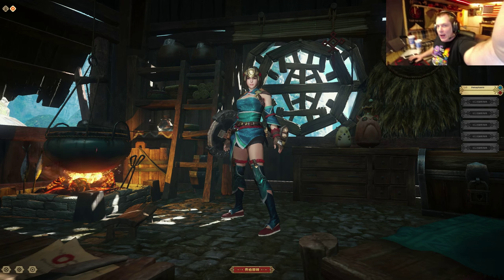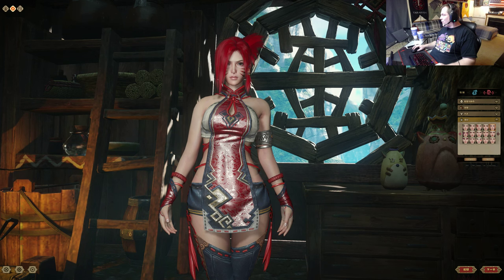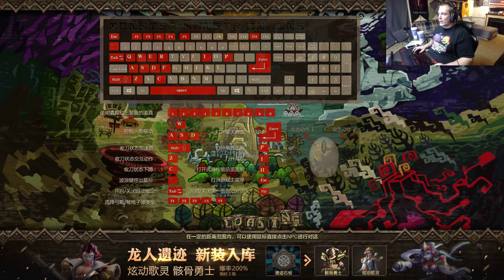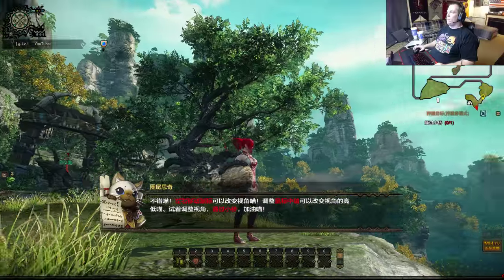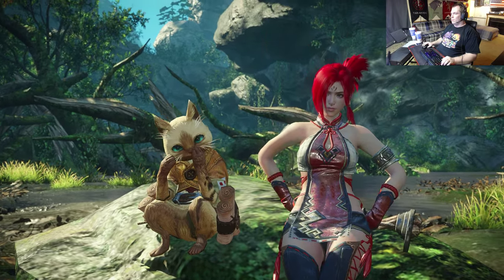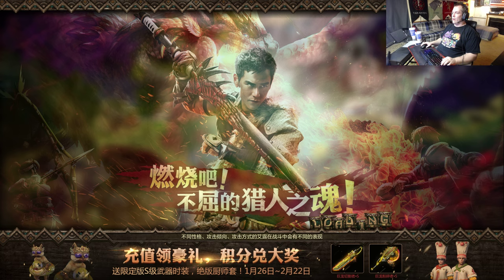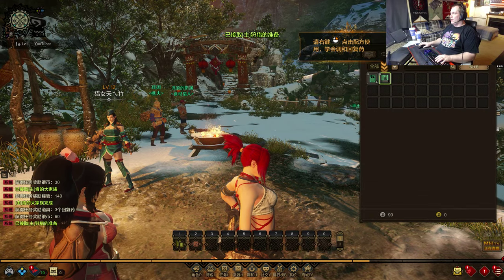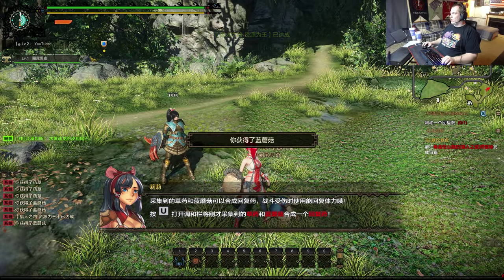Monster Hunter Online PC: A Chicken with his head cut off! Pt1